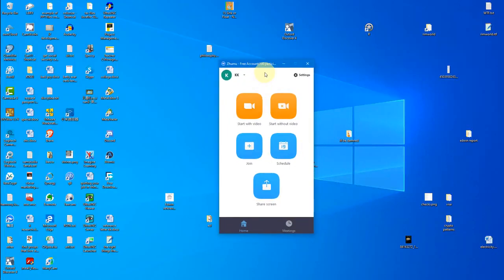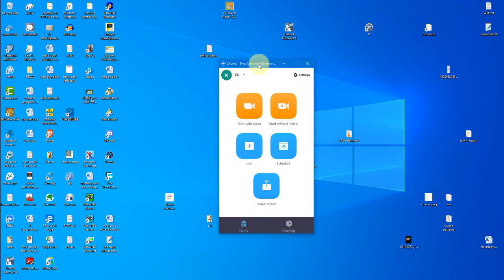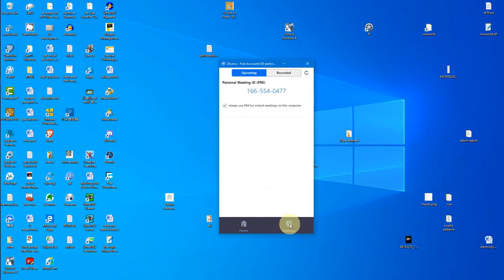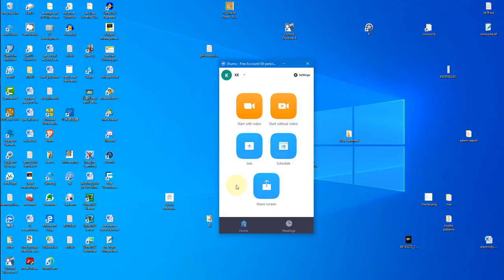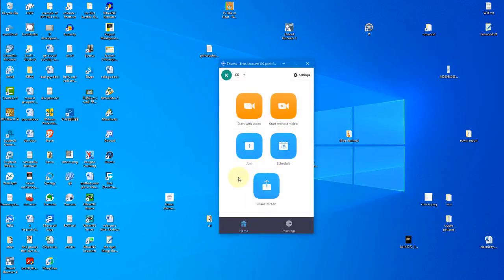How to host meetings in Zhumu (the correct way)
Never use the scheduling function. That's one for one time meetings and any information for joining the meeting is disposable and temporary.